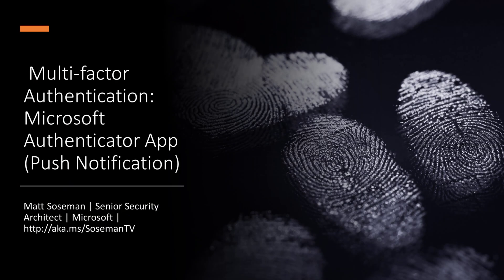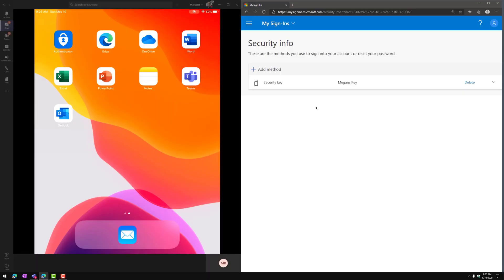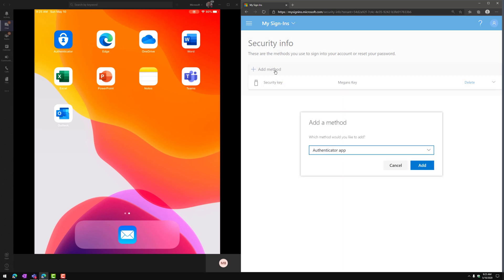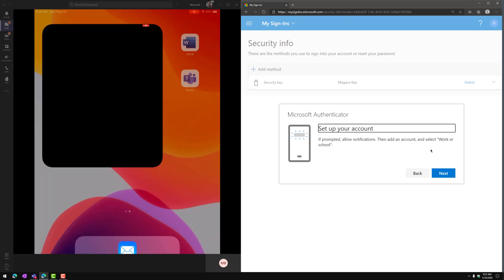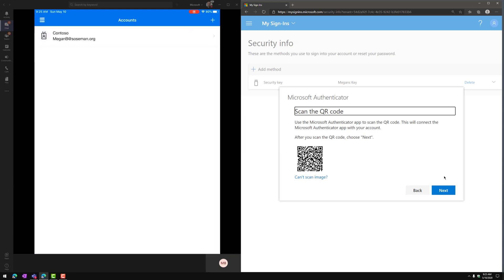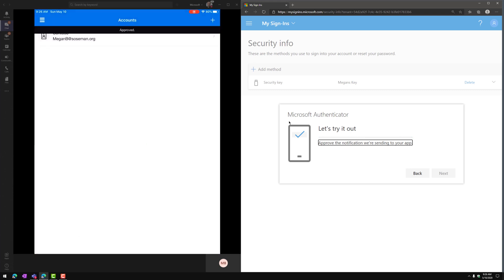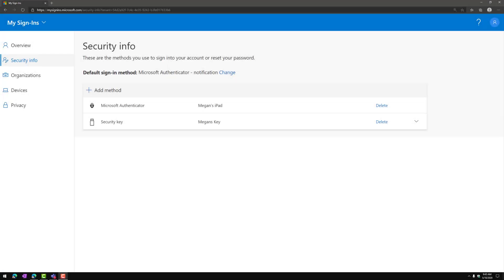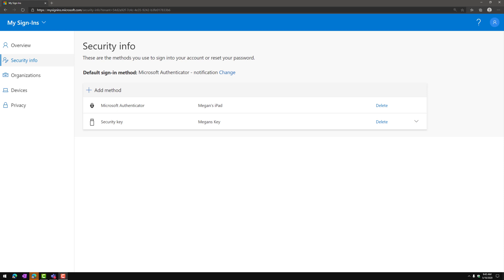MFA: Use Microsoft Authenticator instead of SMS for 2FA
Instead of using SMS text message as a second form of authentication, which can present a level of risk, this video shows how a push notification using the Microsoft Authenticator app can be used in multi-factor authentication scenarios.